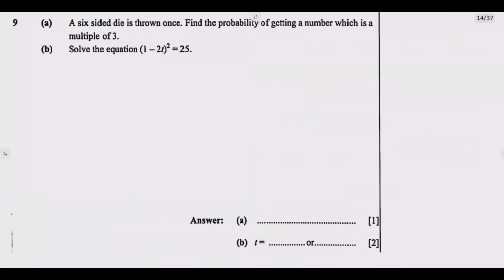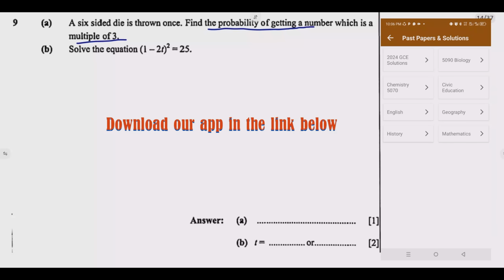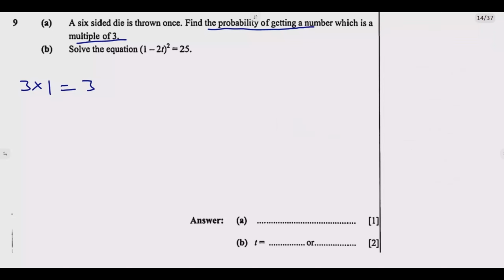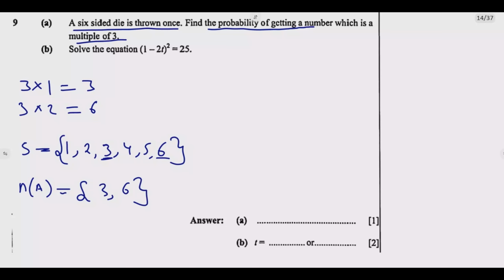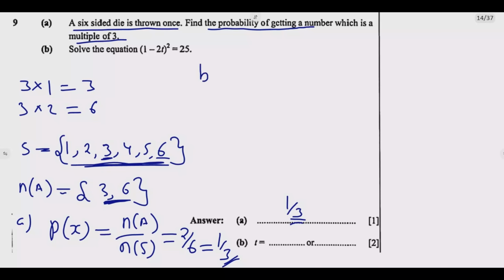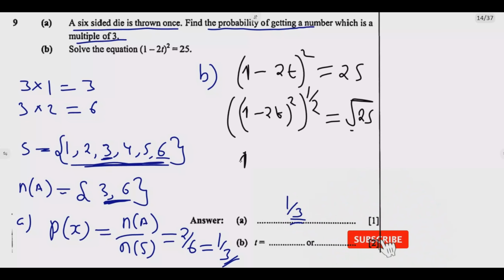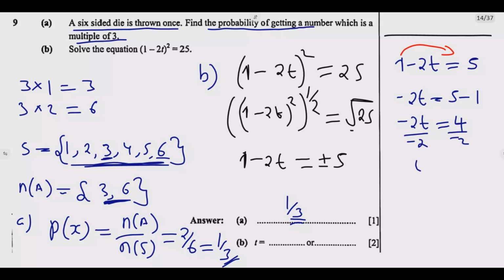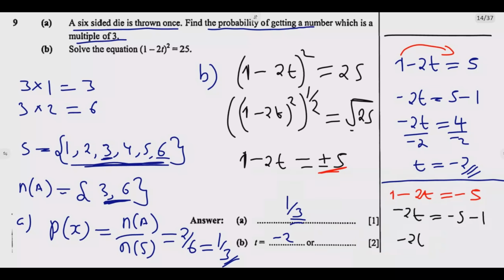2024 Internal Mathematics Paper 1 Question 9